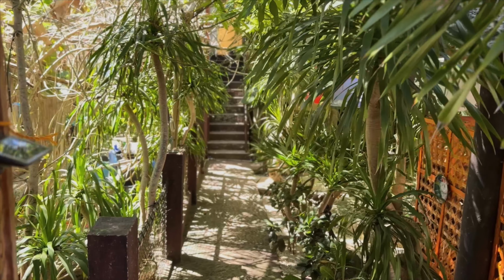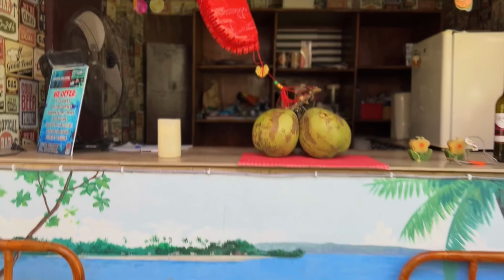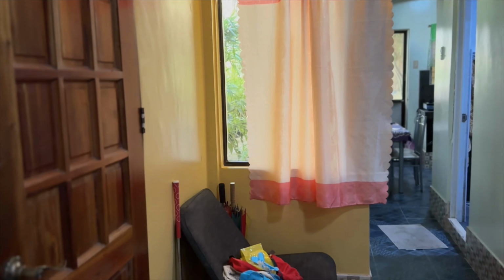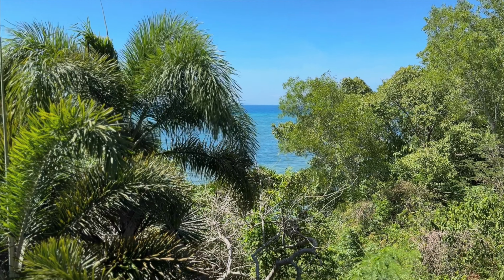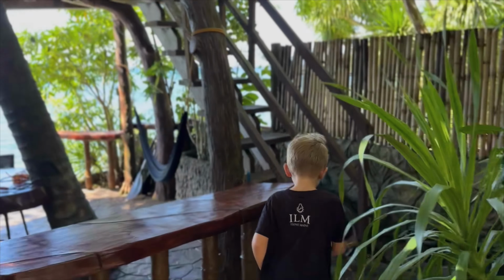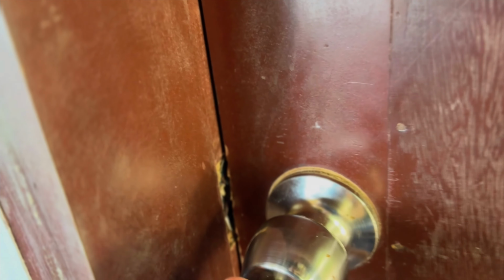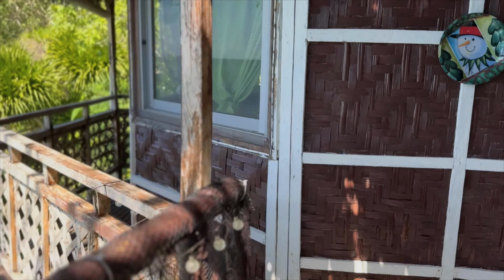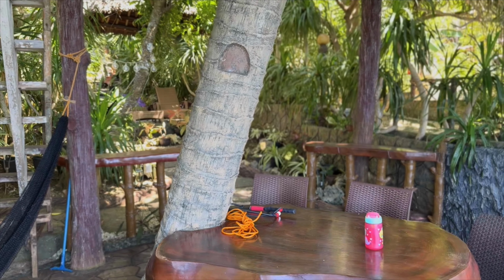Camotes Home Tour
Our little oasis in the Philippines!